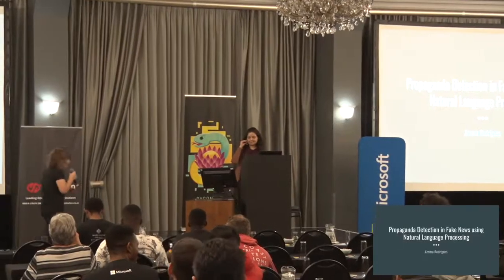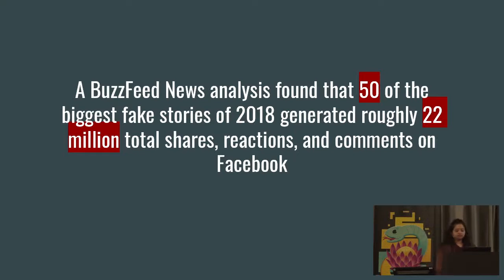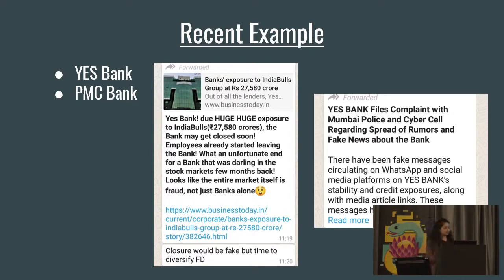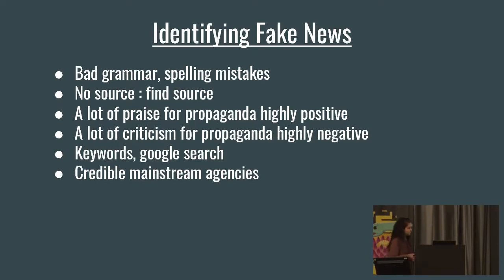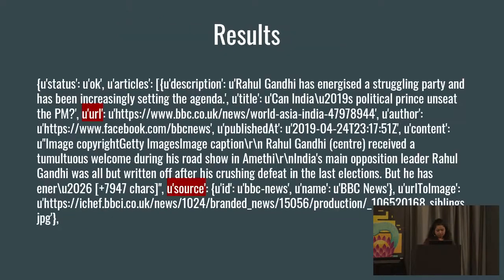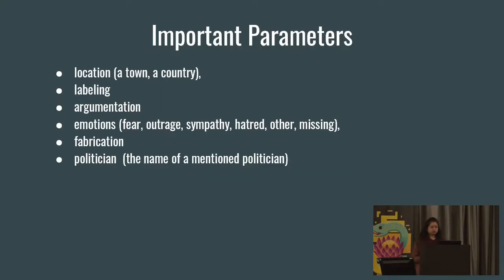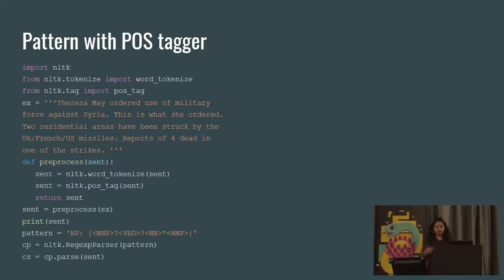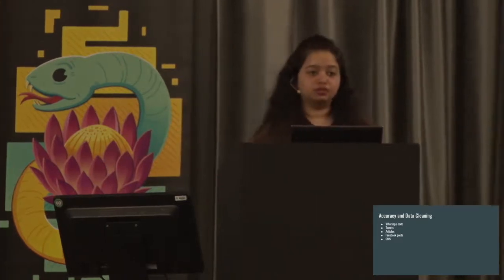Detecting Propaganda in Fake News using Natural Language Processing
by Aroma Rodrigues

❮strong❯Propaganda Detection in Fake News using Natural Language Processing❮/strong❯

❮strong❯What is the real world basis for this problem?❮/strong❯

Modern times have modern problems. And in India for the past few years we have seen a spike in mob incited violence and killings as a result of fake news spread through social media, messengers and even at times through legit news channels. Apart from educating the masses to identify fake and real news and not get carried away by propaganda, this problem also has a technology based solution. Fake news has already existed in the world, but social media, the fact that the world is so connected that it takes mere seconds for these to spread has exacerbated this issue. All the checks on a piece of news that can be done by a human, can be automated too. This paper aims at doing exactly that by checking with mainstream news agencies to verify the claims by extracting keywords and detecting propaganda using natural language processing libraries.

❮strong❯Why attend this talk?❮/strong❯

This is a technical talk, but the underlying idea is one that almost anyone could identify with. The implementations and the technical know-how’s would be suitable for those even in the Beginner stages in their understanding of machine learning and natural language processing. This talk is to be taken as an example of how some societal/civic problems can be considered technology problems and solved. It also serves as an example in translating almost any such problem into a tech one, dividing it into steps and solving every mini problem to solve the whole.

❮strong❯The big idea!!!❮/strong❯

What exactly is fake news? For the uninitiated, fake news is news that looks real, at times, and deludes people into believing it but is actually fake or modified to suit vested interests. Fake news has always existed in the world. Till the end of the cold war, fake news has existed, as either pro-Soviet or pro-America propaganda. Some fake news has political implications, affects trade deals and does result in affecting the life of the people living in the countries involved. This is an indirect effect though. In the 21st century with the widespread use of social media, instant messengers the effects are more dangerously direct. Fake news in the last few years have been used to slander communities, inciting violence, riots and even on occasion lynching and killing people. Fake news has also been used on social media to topple governments, swivel elections and build up mass perspective for and against individuals and organizations. This also means that for the modern world and democratic ideals to survive in today’s world the menace of fake news must be addressed.

There are a few characteristics that help a human differentiate fake news from the rest. A lot of the “fake news” containing messages shared on social media handles, have bad spellings and wrong grammar. A properly researched news article that has been taken from a credible news channel, paper or any other media is less likely to have any of these. Secondly, there would be no legitimate sources mentioned. And the keywords from the article, if searched for would result in either the news not existing, or skillfully modified to the interest of the maker. Images and videos are also not spared from these modifications with the usage of photo editing and video editing software in today’s world. Propaganda based fake news also generally either praises or criticizes individuals, communities or organizations. These characteristics can translate into a technical module, to predict whether a particular article is fake news or not.

Based on these very steps this proposal now describes how two major steps are implemented and integrated to accomplish this.

The first is to find out reliable sources for the piece of news. Here we can use the Rapid Automatic Keyword Extraction algorithm. It is based on the frequency of a particular word and the co-occurrence of these words, basically a n- gram based approach. The nltk rake algorithm takes care of all the stop words in the English language which consists of prepositions, articles and such. The RAKE algorithm also gives us ranked phrases which makes it easier to use the first “n” ranked phrases to search in a neutral, well established and reputed news aggregator API to find if there are any articles corresponding to these phrases. The second step is to find the similarity of the articles retrieved if any, and the fake news. This  is done by comparing the fake news passage to the extract of sentences from the article containing the said keywords and using the SpaCy similarity feature to determine this.

The second part is identifying propaganda and this is where I use the Path Model of Blame to determine if the news contains any propaganda both blame and praise. Apart from these propaganda can also be identified from the contents of the article.